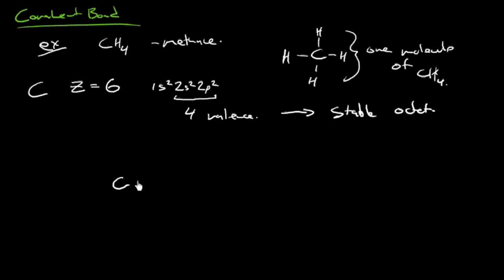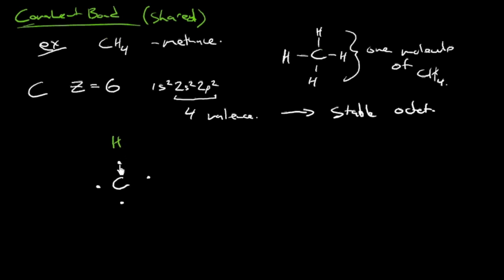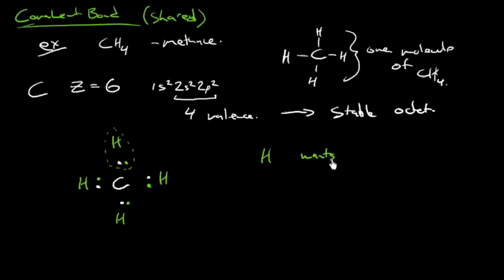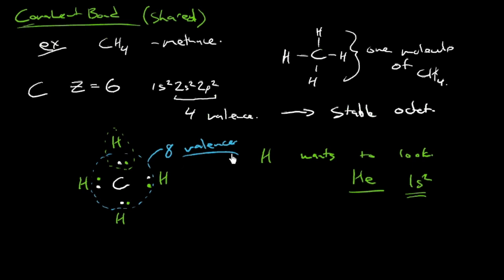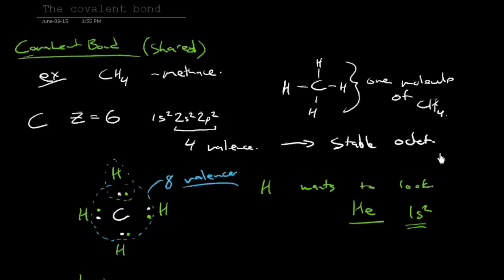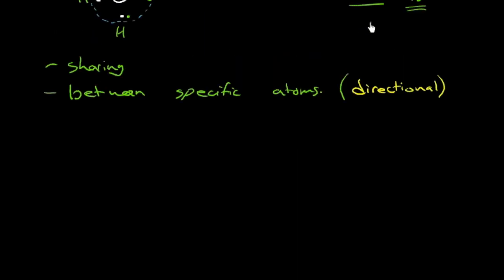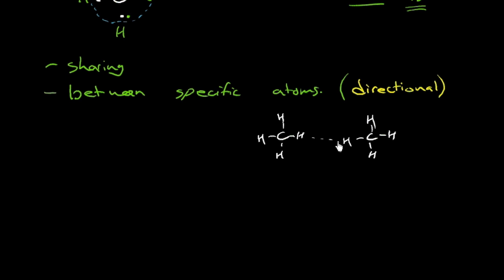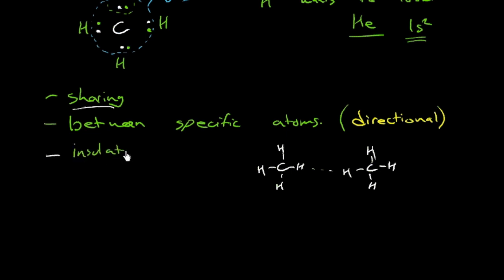The covalent bond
In this video I introduce the covalent bond showing how atoms share valence electrons in order to achieve a stable electron configuration.